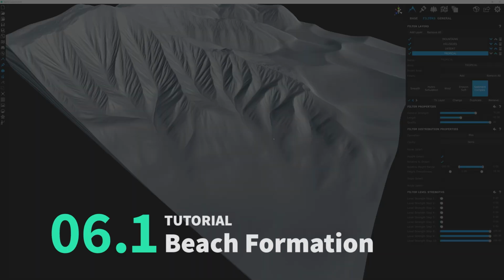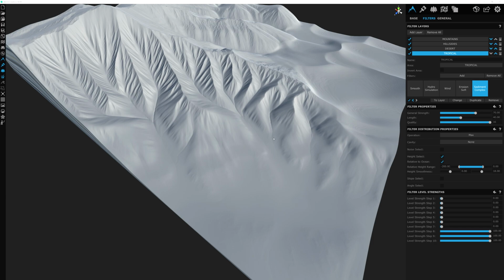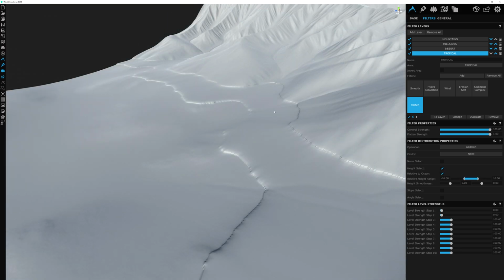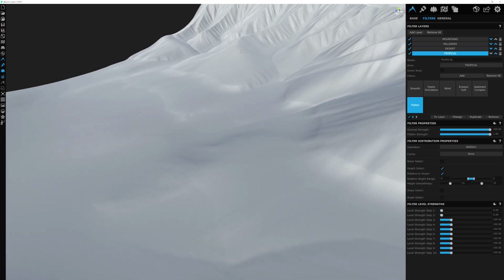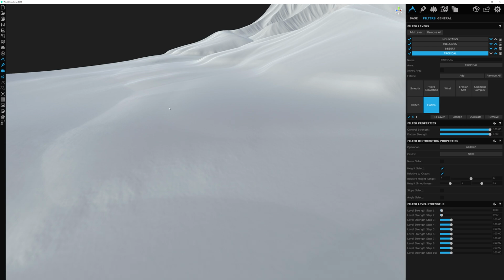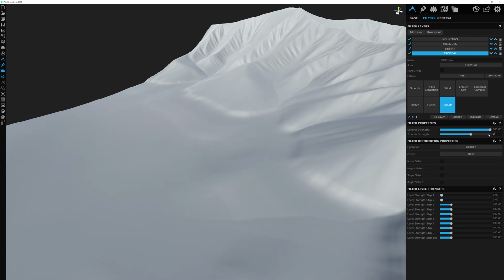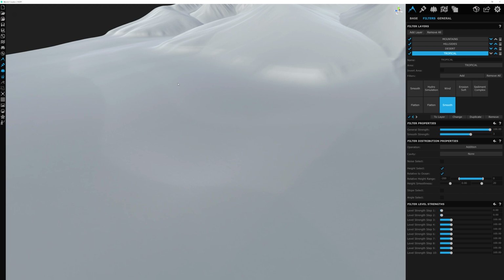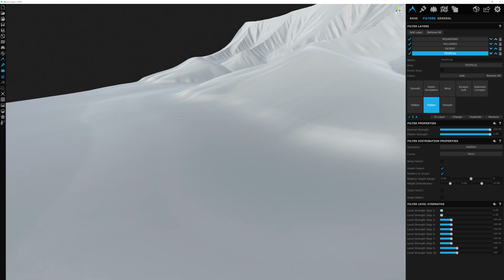World Creator 2 Fundamentals | 06.1 | Beach Formation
In this tutorial, we go over how to procedurally generate a smooth beach with multiple layers of flattening to get a realistic shelf edge and beach transition.